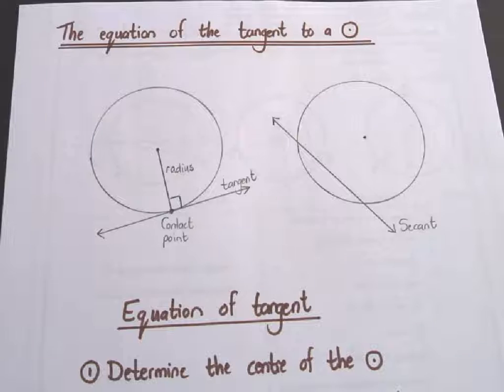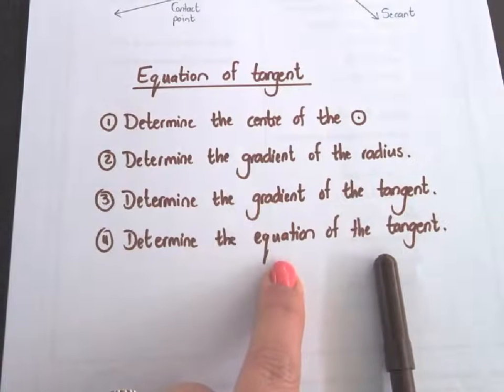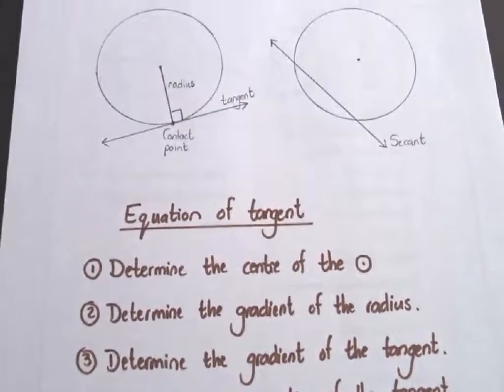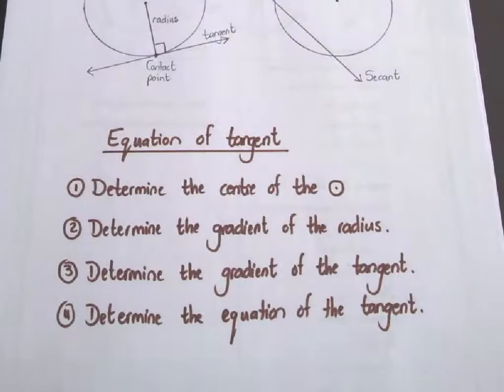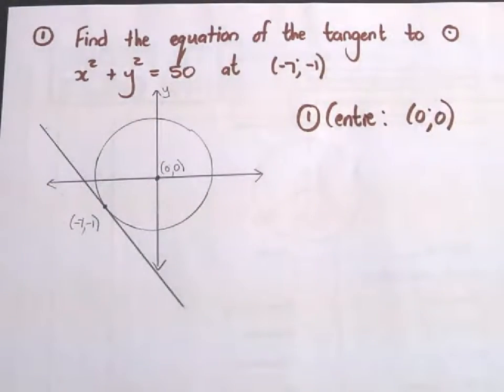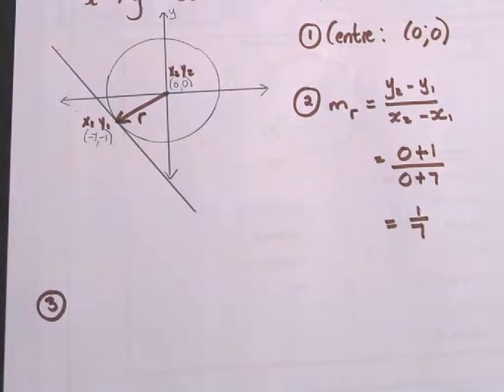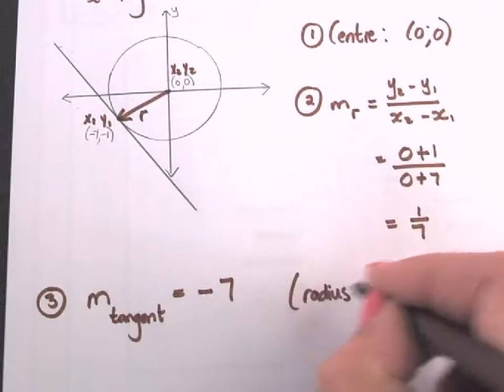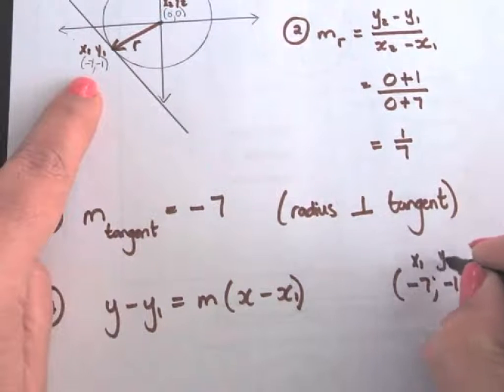Equation of a tangent - A